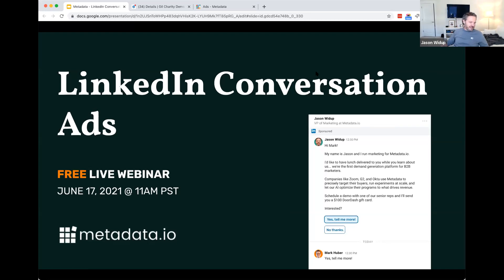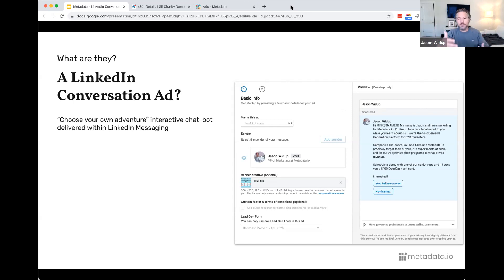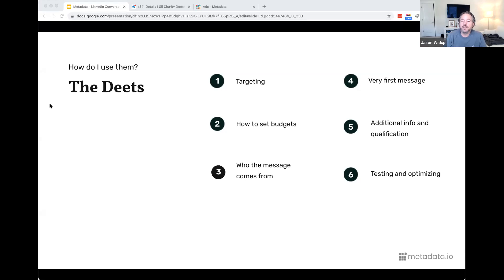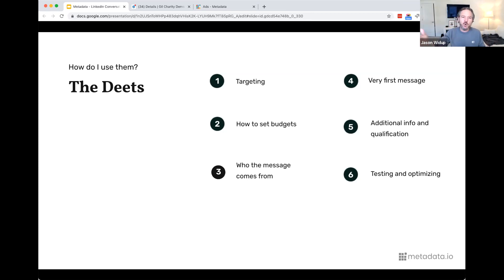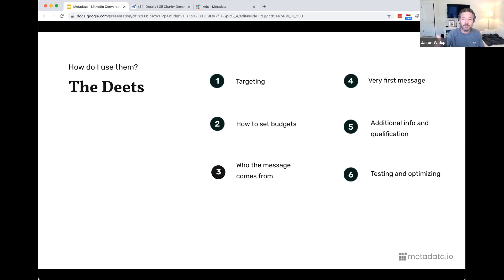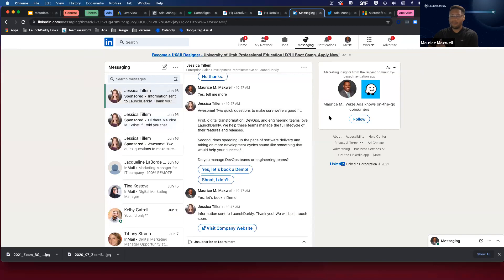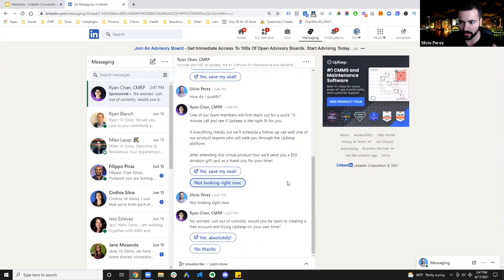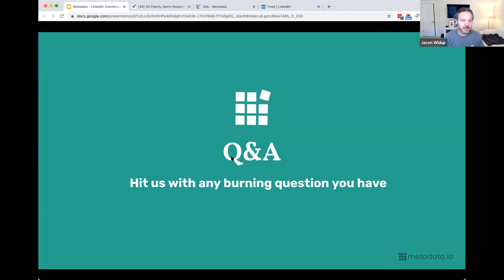LinkedIn Conversation Ads: How To Drive More Conversions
📖 Here's a guide with the step-by-step instructions to help you get started with LinkedIn Conversation Ads

In this webinar, we cover what you need to know about LinkedIn Conversation Ads and why every B2B marketer is missing out if they aren’t experimenting with them.

The speakers share how to deliver good LinkedIn Conversation Ads, how they’re seeing success with LinkedIn Conversation Ads today, and give away three campaigns you can implement tomorrow.

00:00 - Intro
02:30 - Speakers
06:30 - What are LinkedIn Conversation Ads
08:40 - Strategies to Know
29:58 - Successes & Failures
52:34 - Q&A